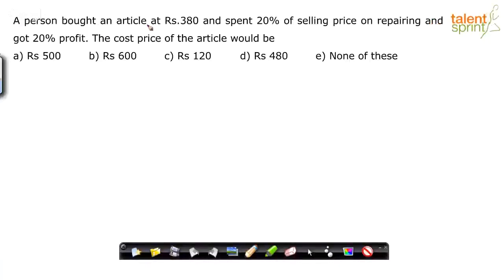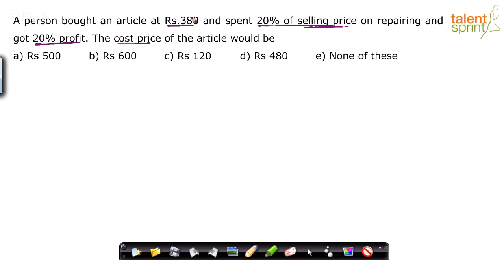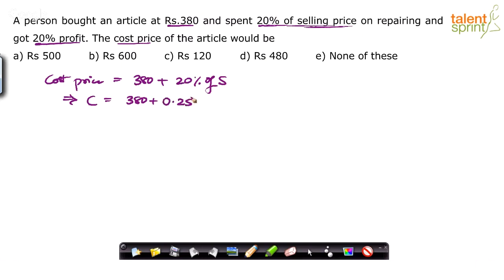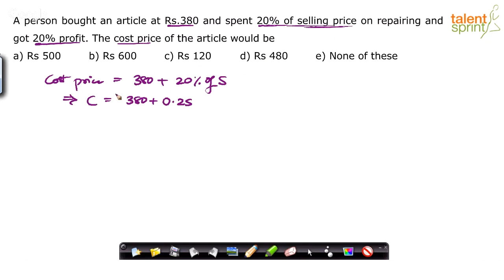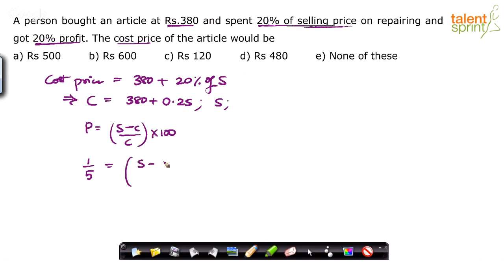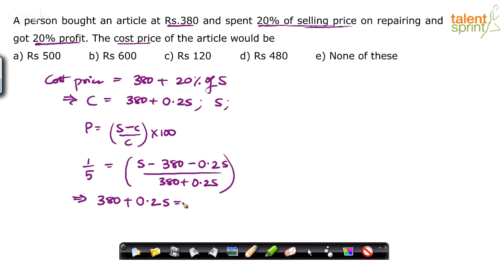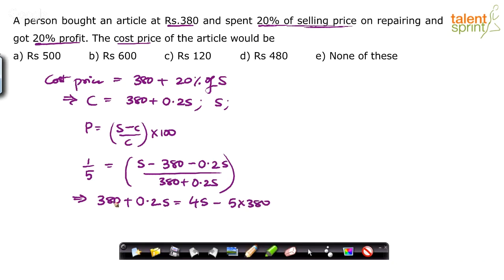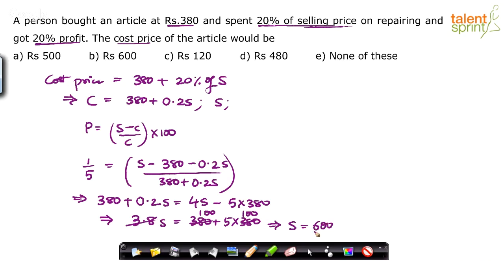Profit and Loss | Additional Example - 8 | Quantitative Aptitude | TalentSprint Aptitude Prep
Shortcuts and tricks to solve profit and loss problems with examples are here for you in this video of TalentSprint to prepare for the upcoming competitive exams. Crack bank exams, SBI PO, SSC, SBI Clerk and many others by understanding methods to solve profit and loss problems. This video will help you with these complex questions to get them solved quickly.

Q.A person bought an article at Rs.380 and spent 20% of selling price on repairing and got 20% profit. The cost price of the article would be:

Happy learning!